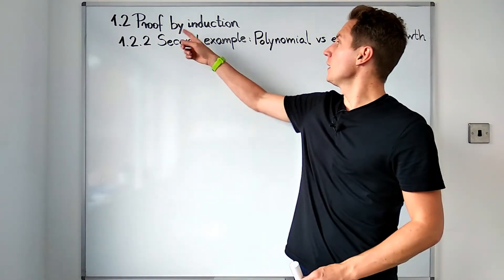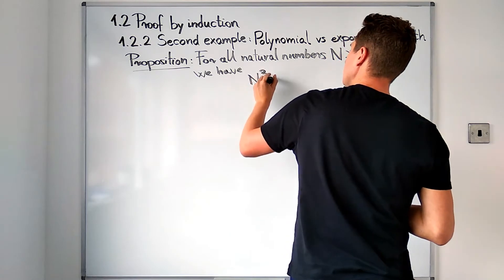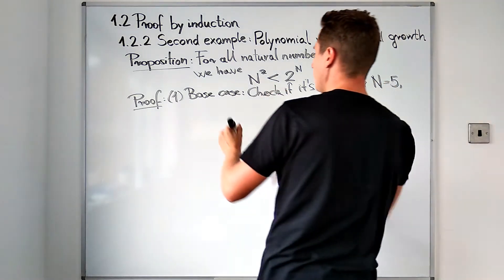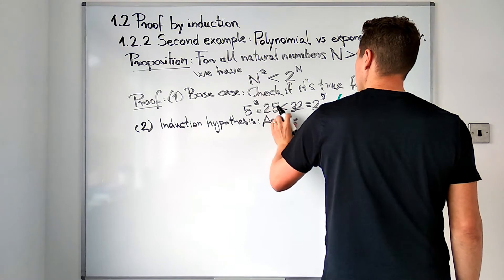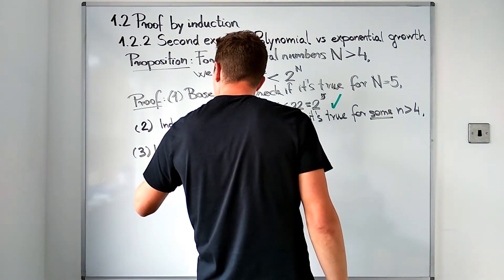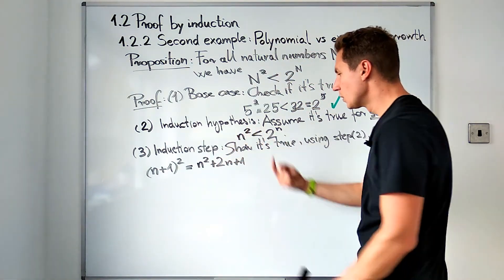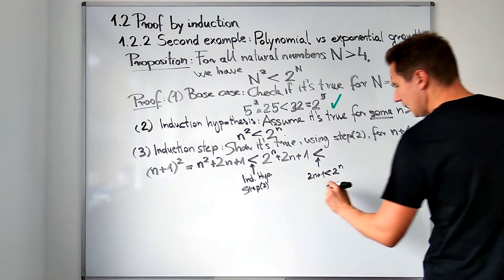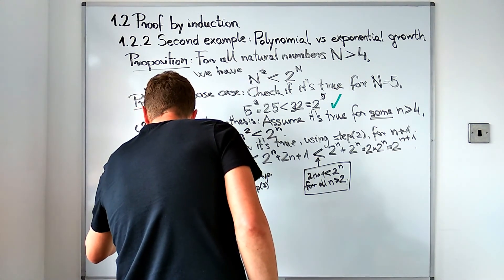1.2.2 Second example: Polynomial vs exponential growth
The right of Dr Tamás Görbe to be identified as author of this work has been asserted by them in accordance with the Copyright, Designs and Patents Act 1988